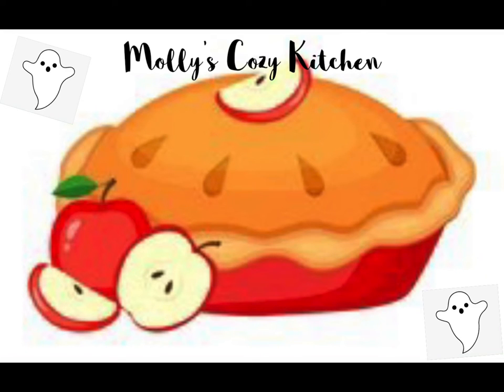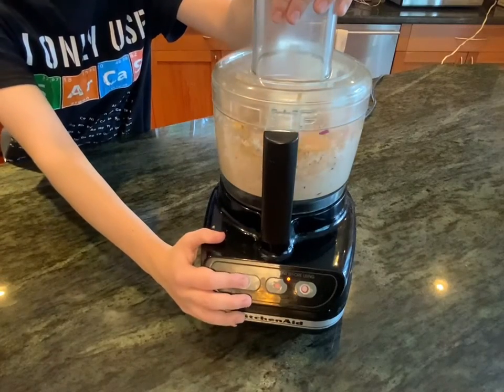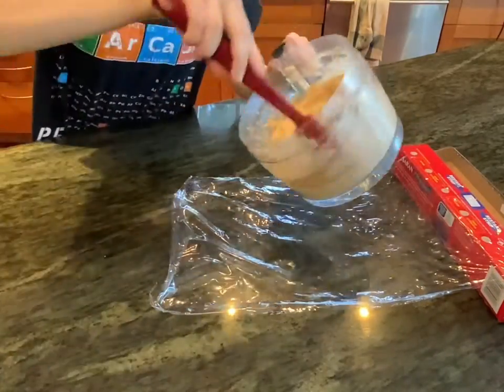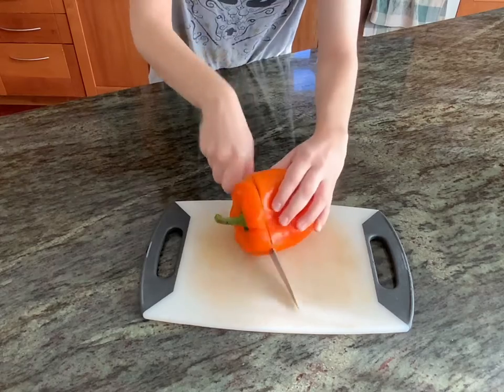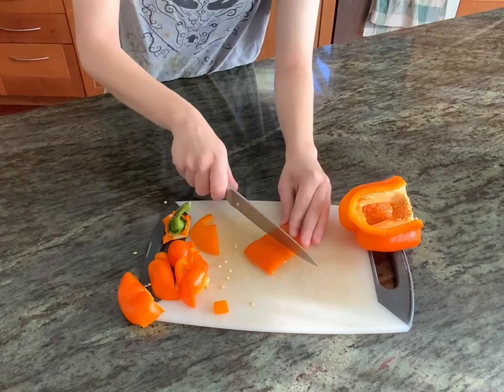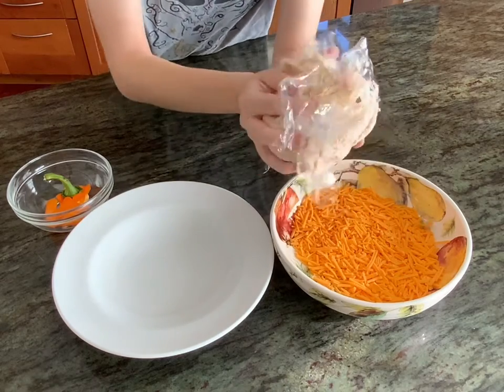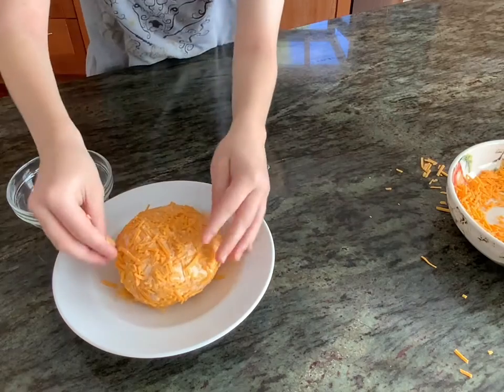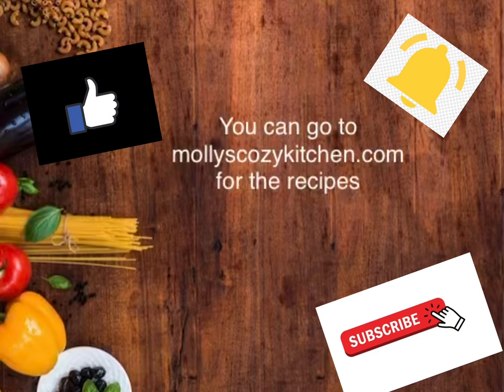Jack-O-Lantern Cheeseball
Rolled in cheddar and decorated with bell pepper, this cheese ball resembles a jack-o-lantern perfect for the spooky season! I make this pretty much every Hallowe’en, but it’s a delicious cheese ball even if you don’t make it for the holidays.